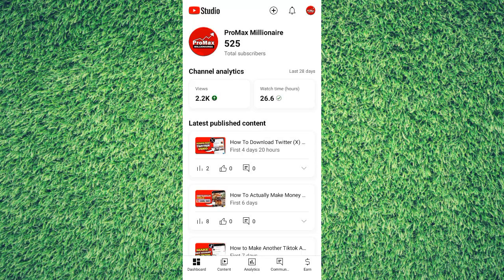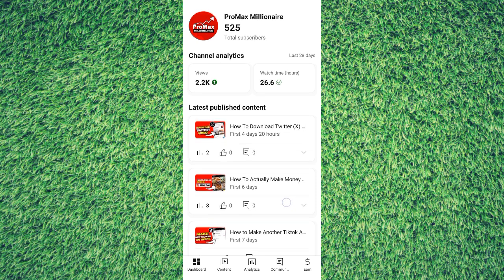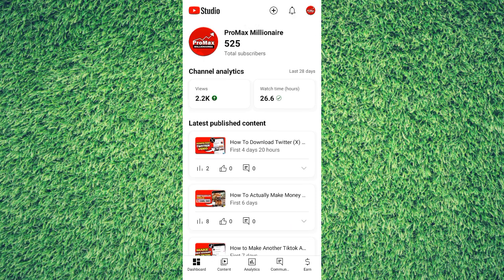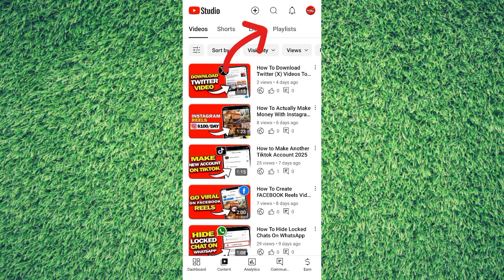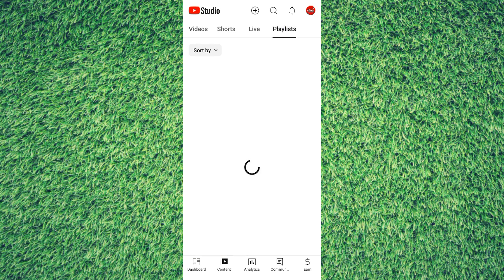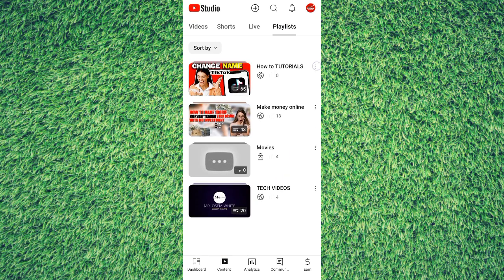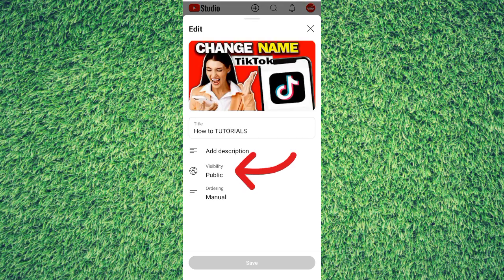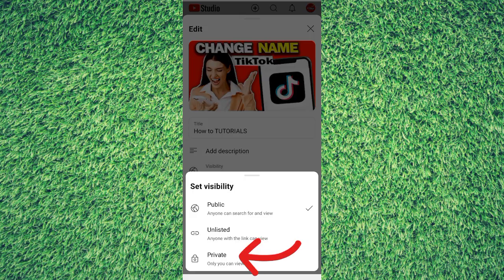How To Hide Your Playlist On YouTube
In this tutorial you will learn how to hide your playlist on youtube channel. Make sure you watch the video to the very end to know how can you can hide your playlist on youtube.